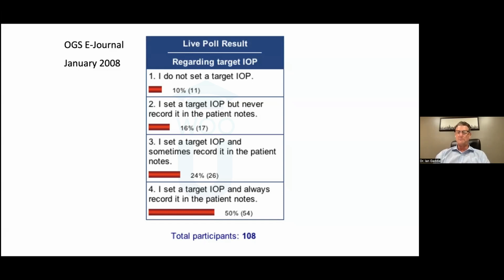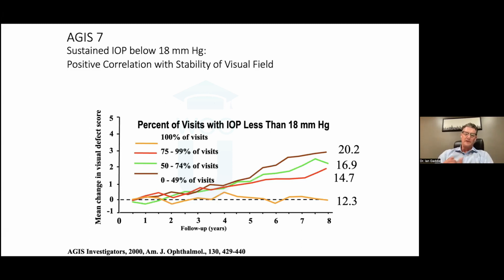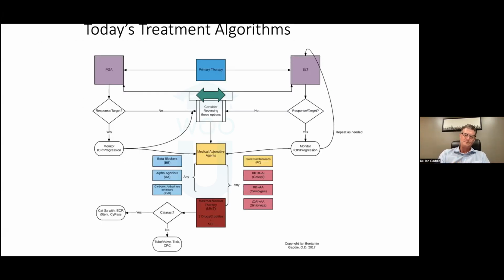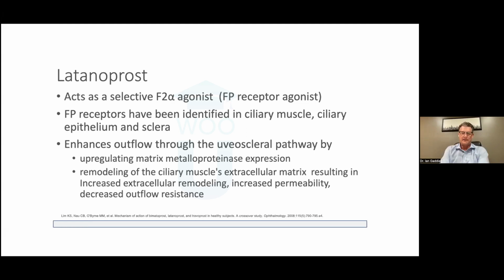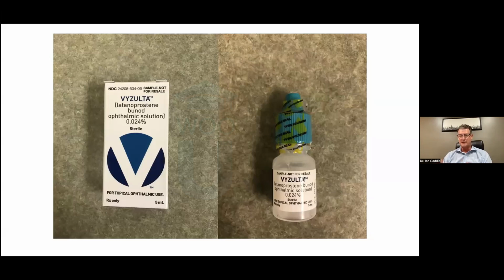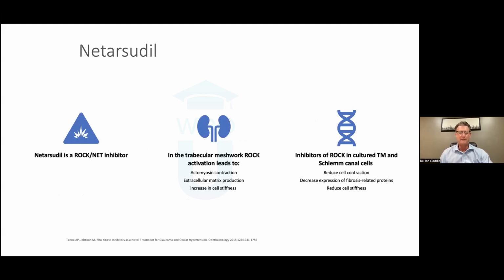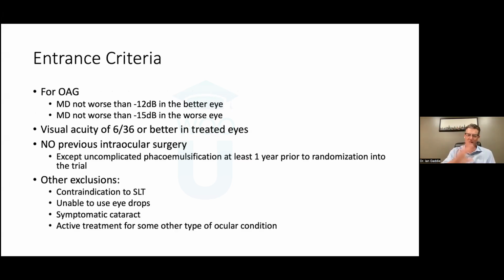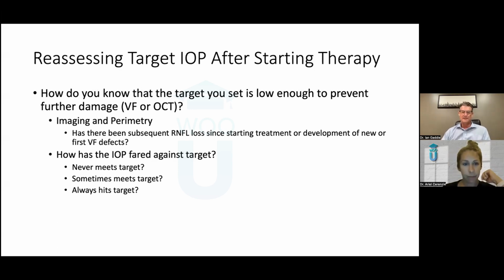Treating the Newly Diagnosed Glaucoma Patient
This course will build on the continuum of glaucoma diagnosis to management of the newly diagnosed glaucoma patient. The practitioner should be able to determine the goal IOP level, select the appropriate class of medications for initial treatment or possibly laser interventions for first line therapy. Discussions on follow up intervals, cadence of functional and structural testing as well as when to advance therapy.

Speaker: Dr. Ian Gaddie